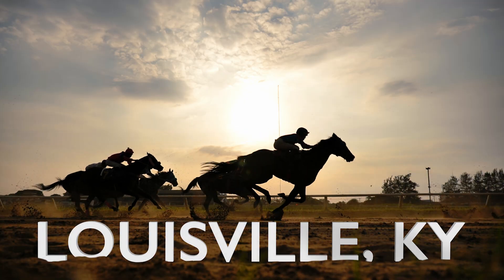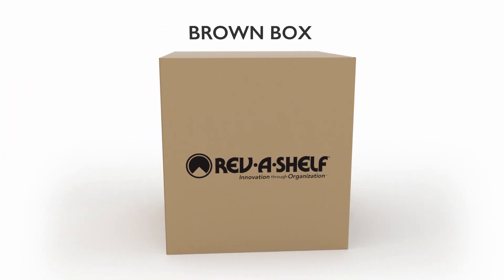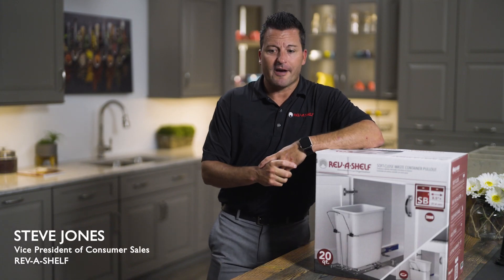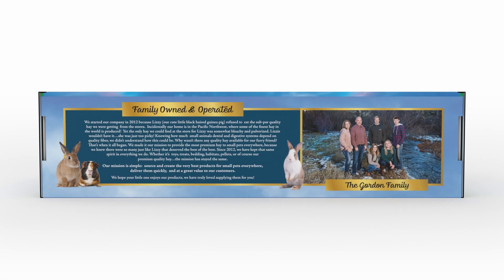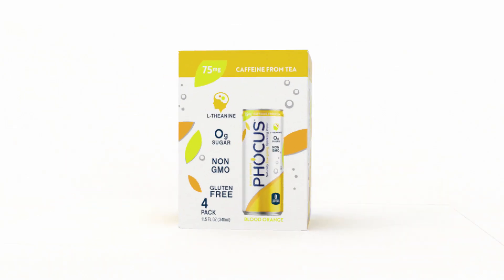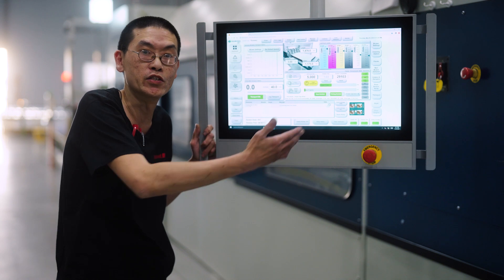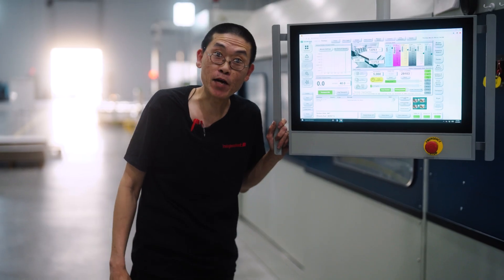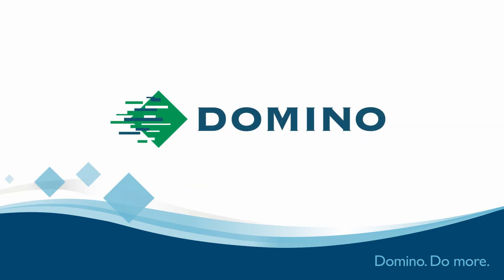VIDEO: Independent 2 & Domino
The team at Independent 2, in a brand-new state-of-the-art facility in Louisville, Kentucky, discuss what the Domino X630i digital aqueous inkjet corrugated press means to them. Plus, you'll hear from their customers as well, as three brand owners describe the benefits they are enjoying as digital printing is transforming their packaging and taking their brand to the next level.